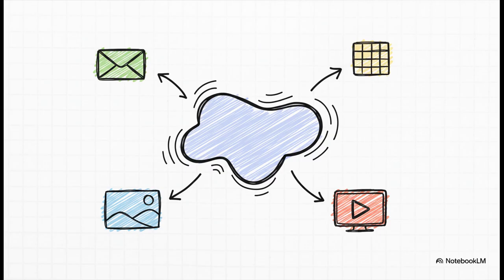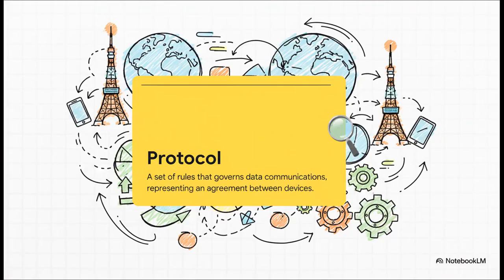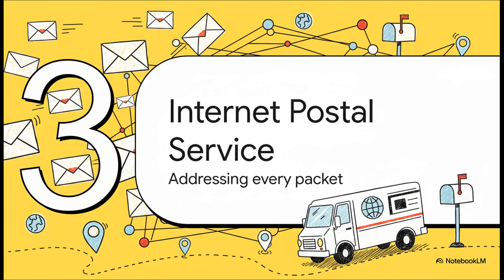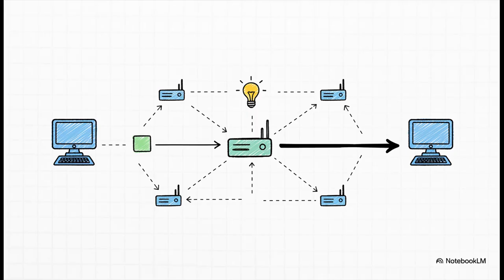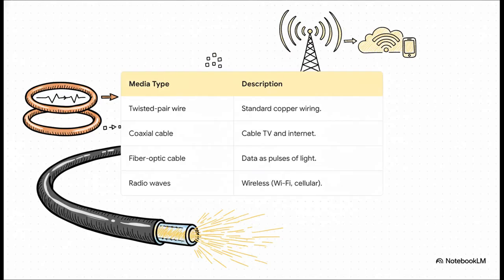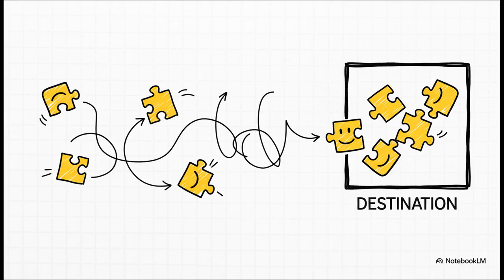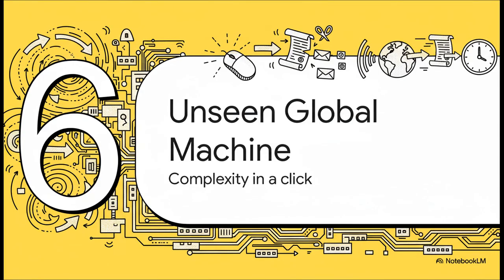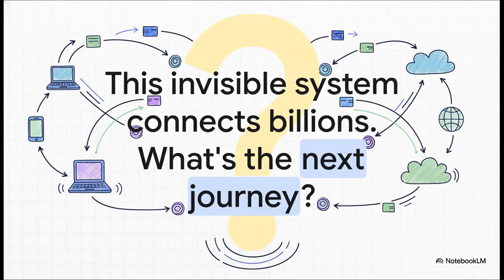The Journey of a Message